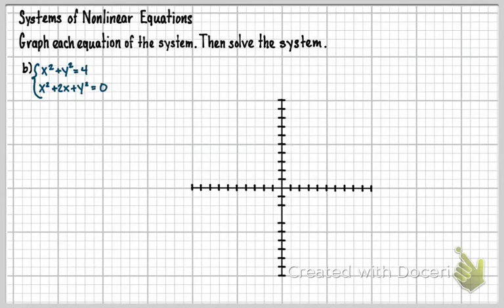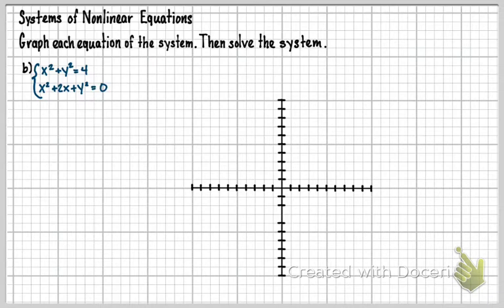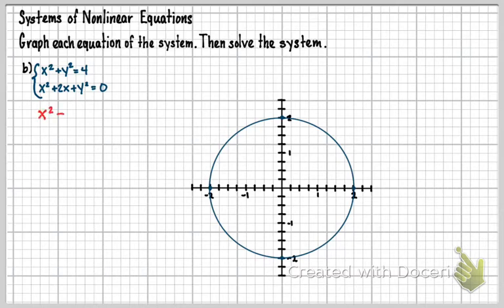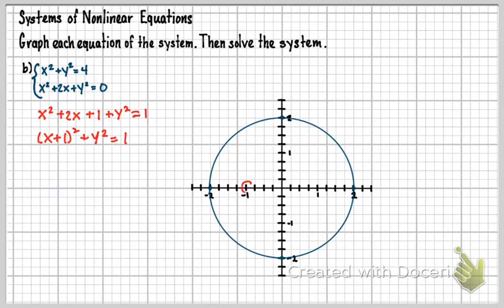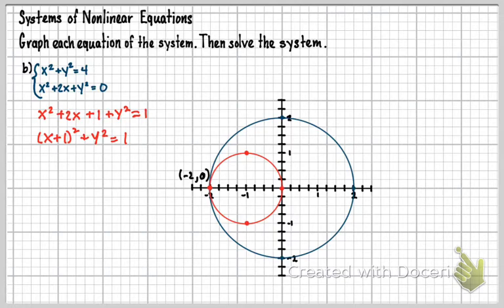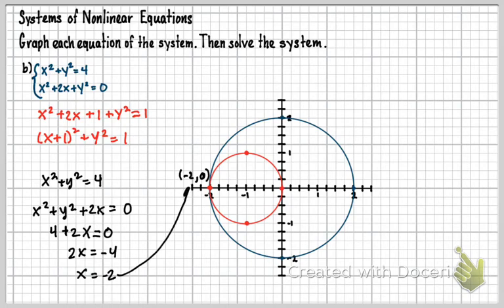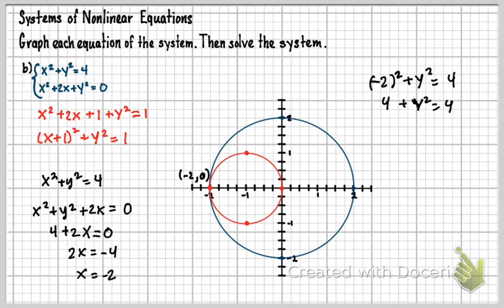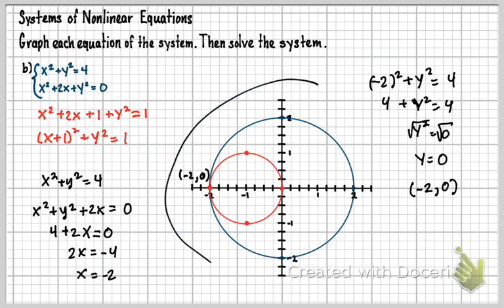MTH122W-Sec. 8.6 Systems of Nonlinear Equations (Part 2)